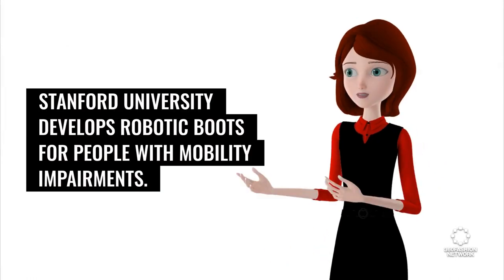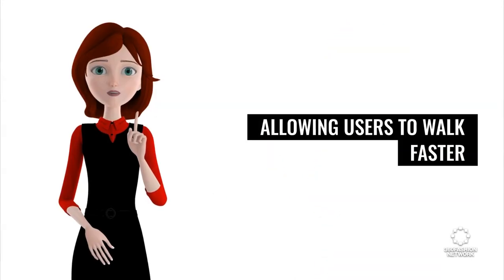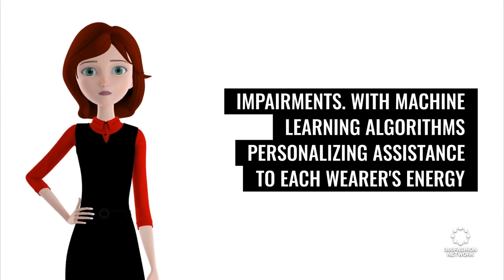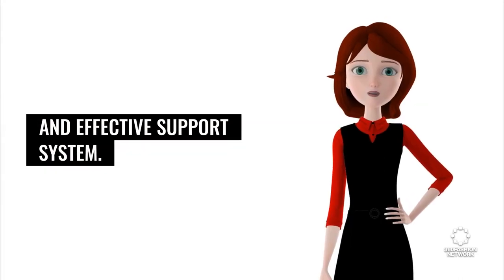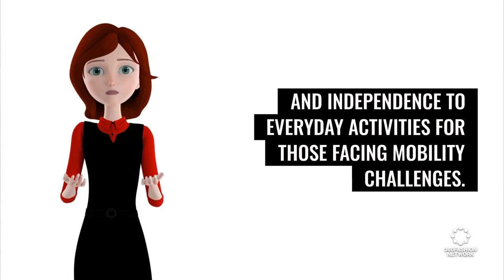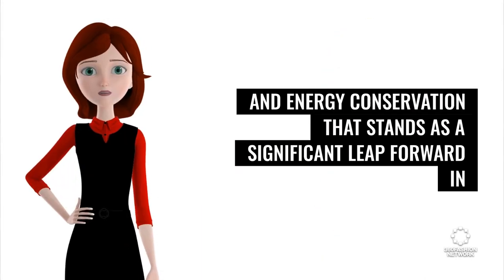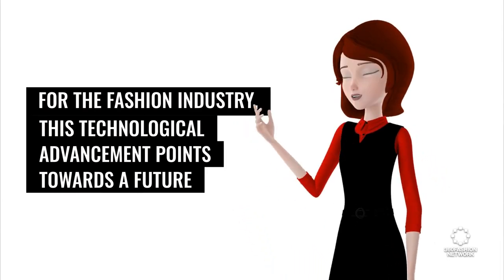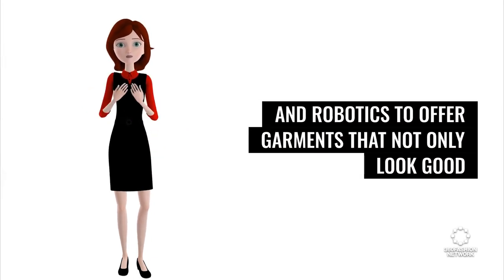Develops Robotic Boots For People With Mobility Impairments